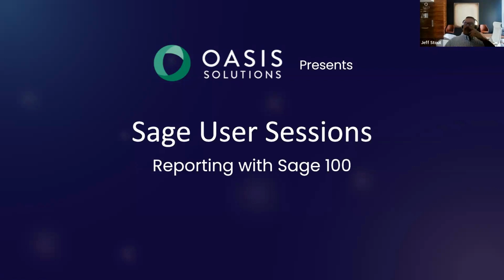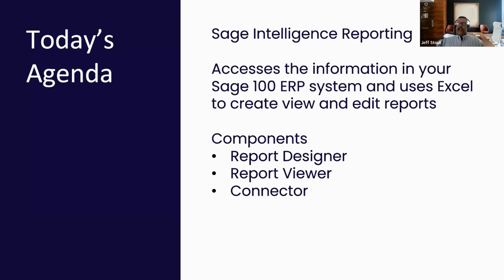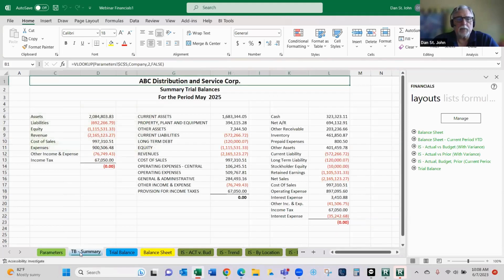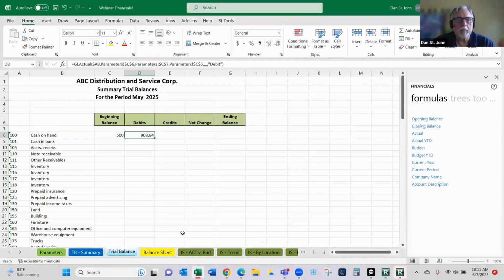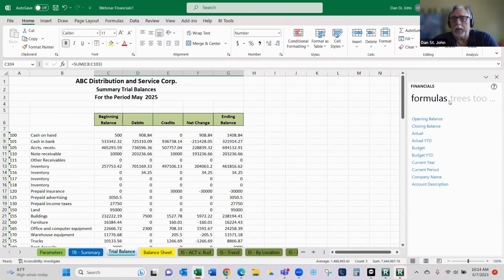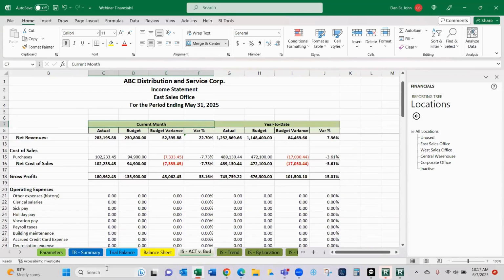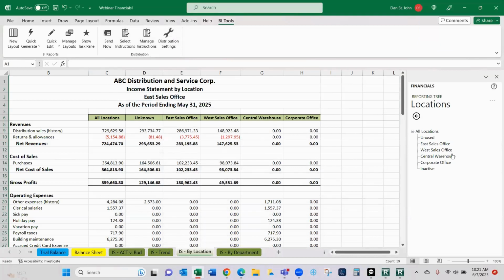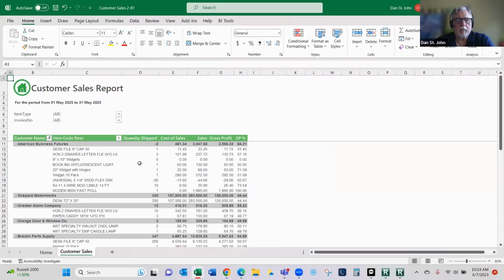Sage User Sessions 2023 | Reporting with Sage 100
Join our expert Sage 100 team members as they explore Sage Intelligence Reporting, leveraging BI and analytics for Sage 100.